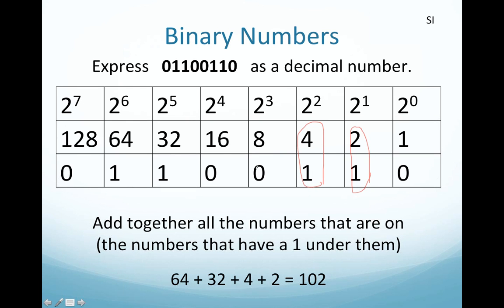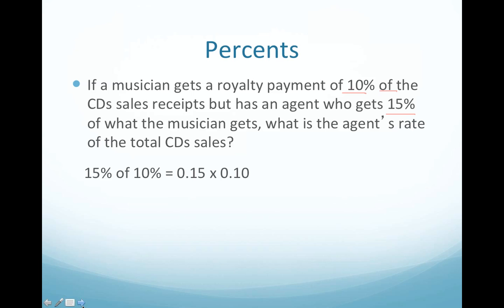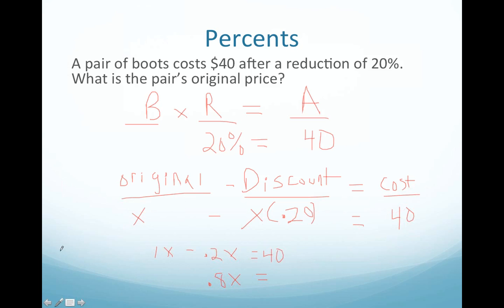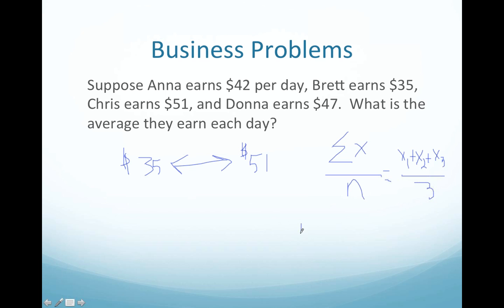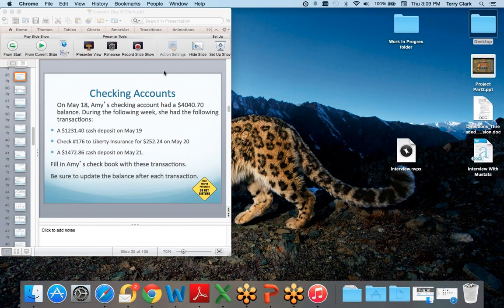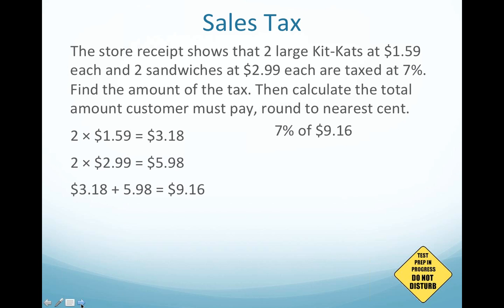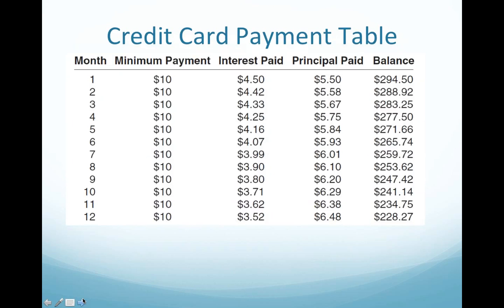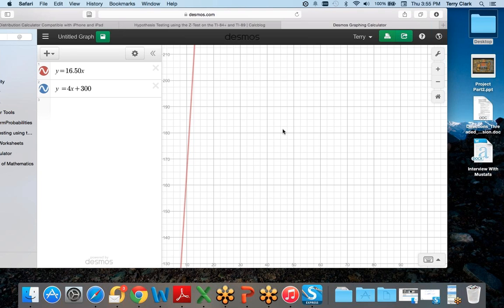CMA Thursday Business Applications and Math in Banking 2 00 pm 4 00 pm; Prof Clark 4 23 15, 2